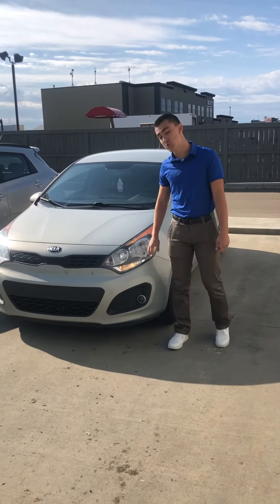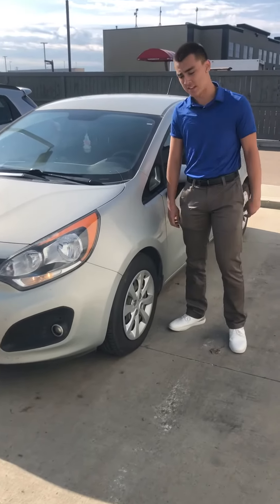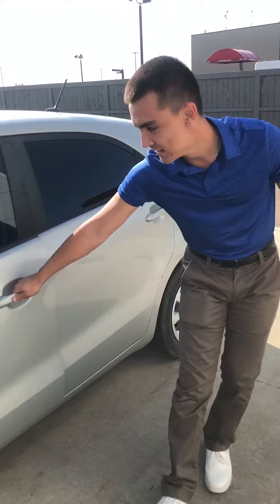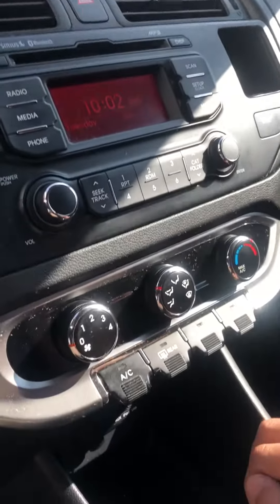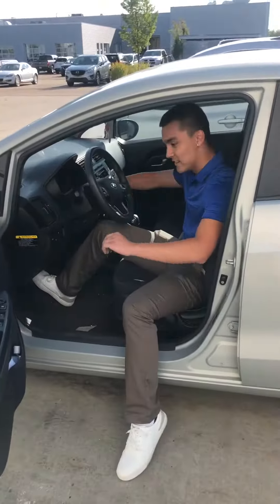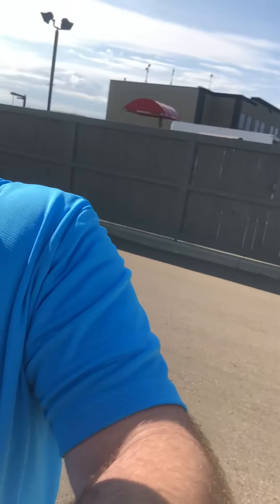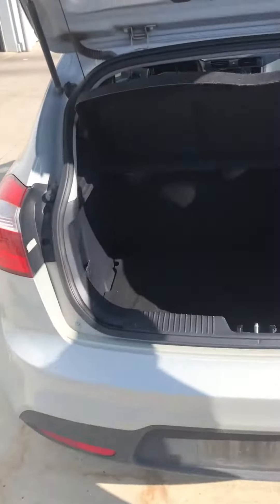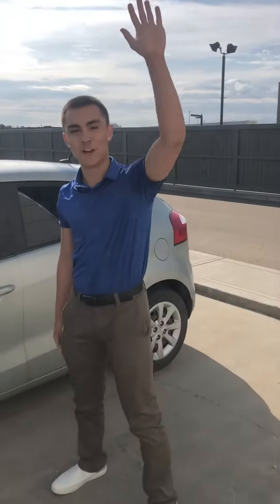2013 Kia Rio for Brittney